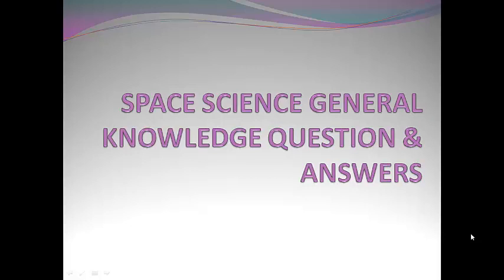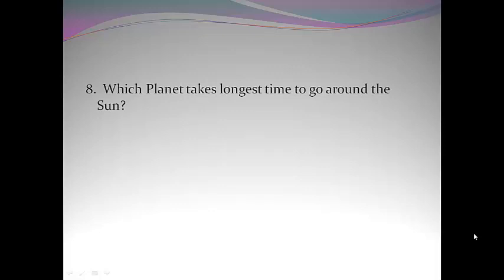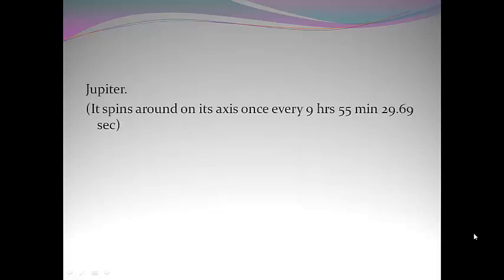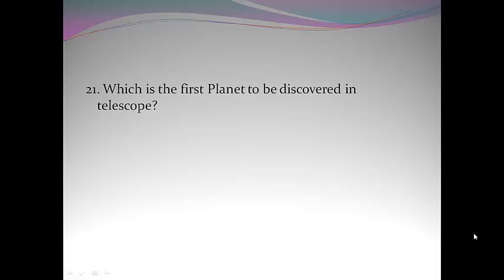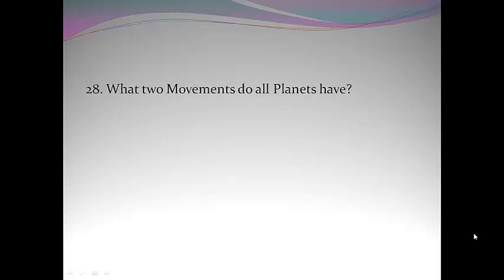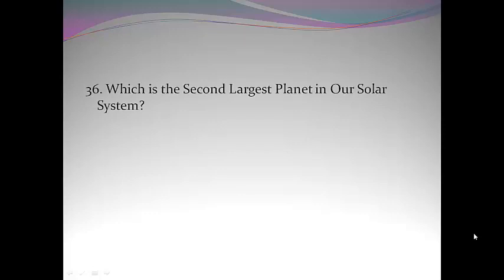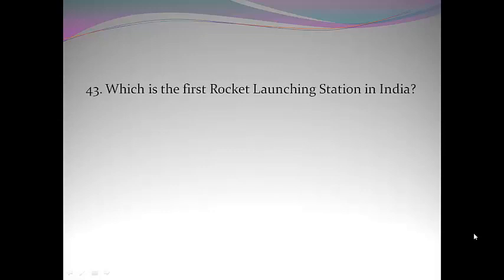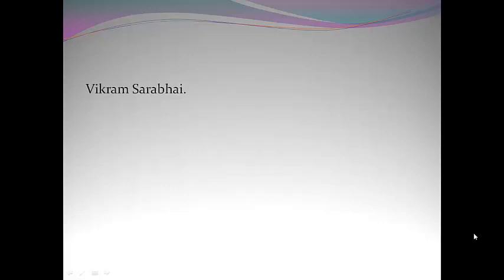50 SPACE SCIENCE GK Q & A FOR COMPETITIVE EXAMS | SPACE SCIENCE QUIZ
Also check
part 2  space science GK

Space science & universe question & answers for students  & amateur astronomers.